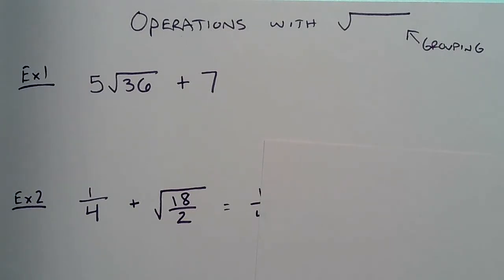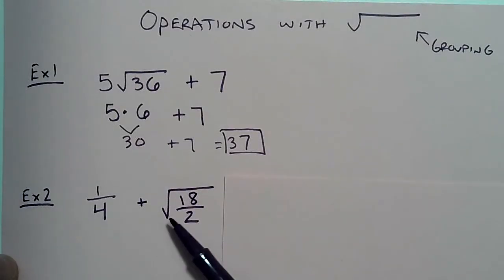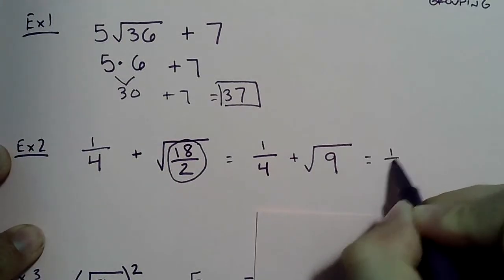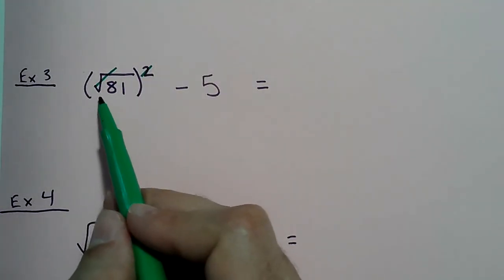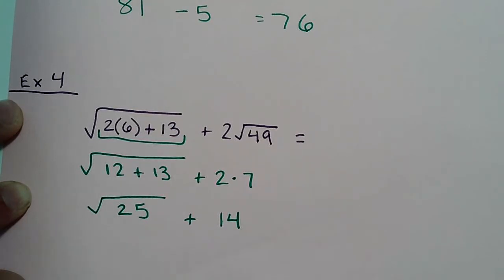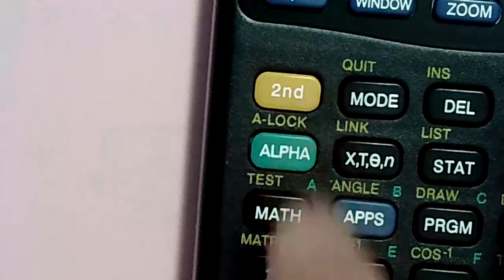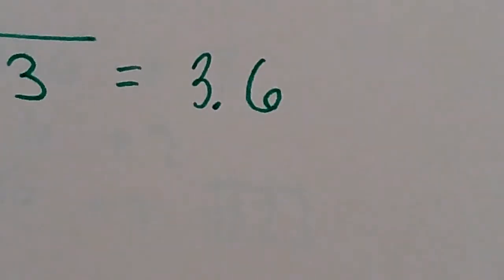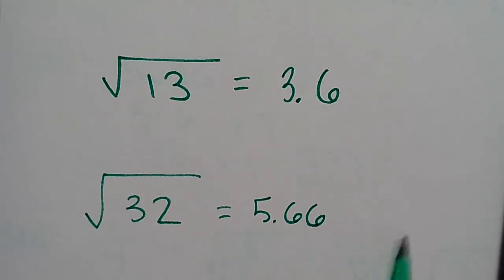Operations square roots